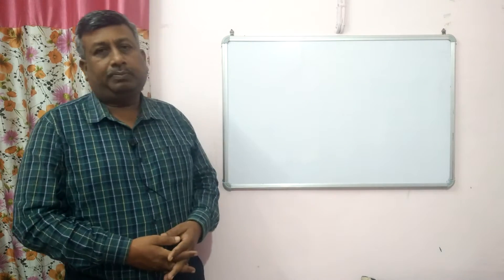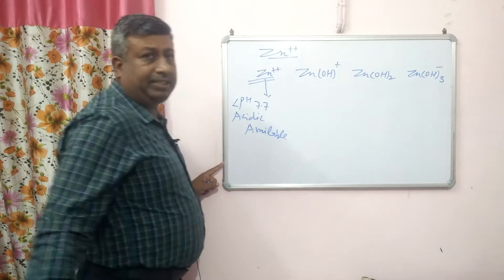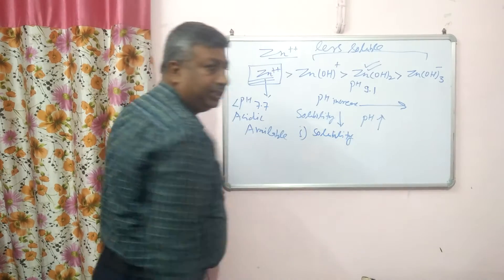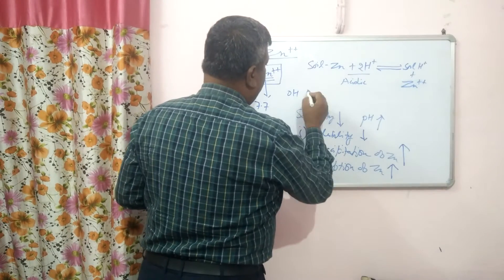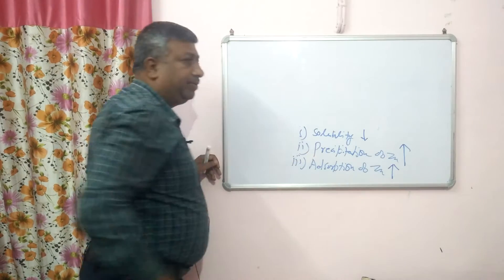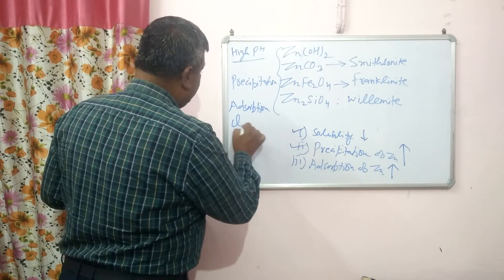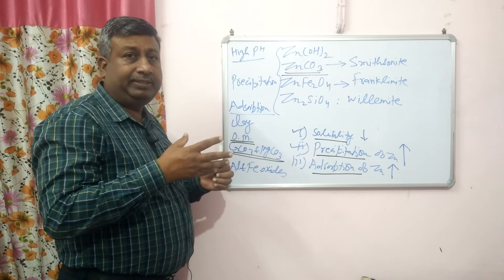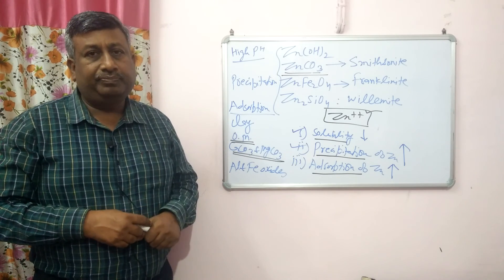Effect on Zinc Availability by Soil pH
How soil pH affect zinc availability?